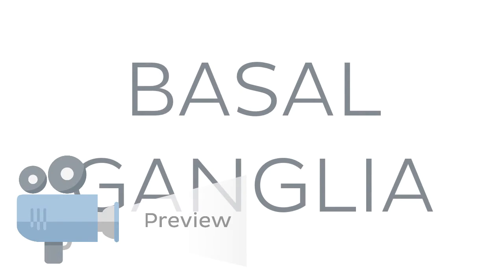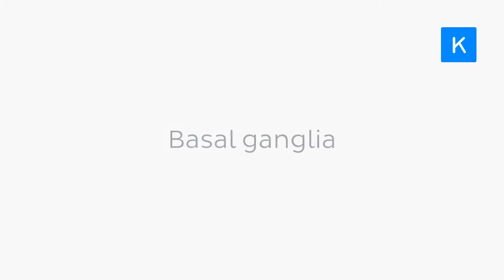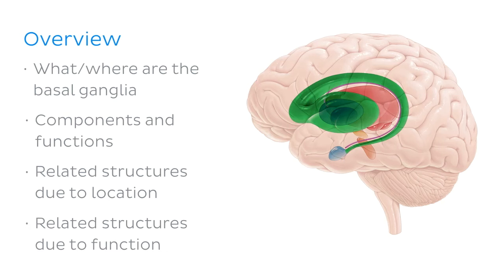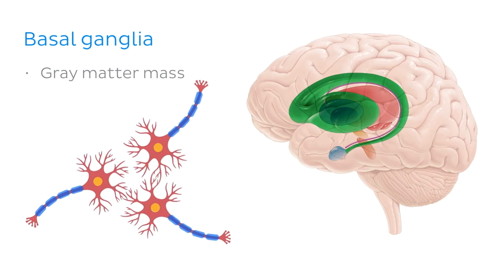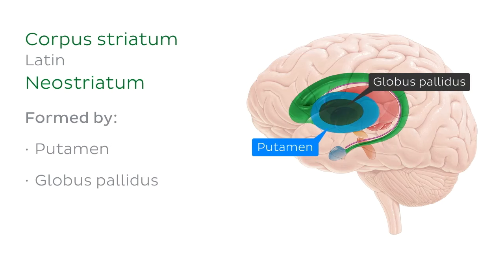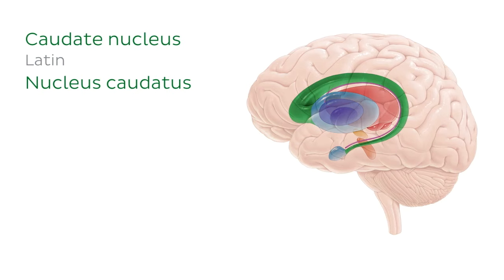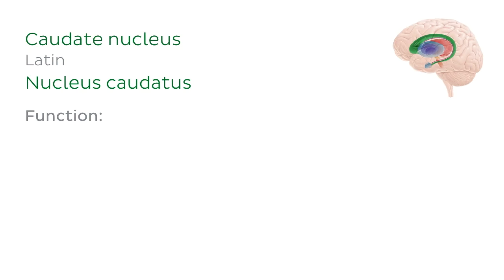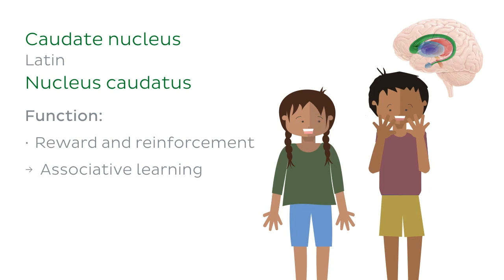Basal ganglia: Pathways and functions (preview) - Human Neuroanatomy | Kenhub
This is our sneak peek at the full tutorial about the basal ganglia.

Oh, are you struggling with learning anatomy? We created the ★ Ultimate Anatomy Study Guide ★ to help you kick some gluteus maximus in any topic. Completely free.

The basal ganglia or basal nuclei are large masses of grey matter located within the central core of white matter of the cerebral hemispheres. In the full version of this video, we’ll discuss: “what are the basal ganglia?”.

We’ll then talk about the characteristics of the caudate, accumbens, and lentiform nuclei

Next, we’ll discuss related structures and the motor, learning, limbic, and oculomotor loops.

Finally, we’ll associate the basal ganglia to different conditions that will be discussed in our clinical notes section.

To master this topic, click on the link and carry on watching the full video (available to Premium members)

Want to test your knowledge on the basal ganglia? Take this quiz

For more engaging video tutorials, interactive quizzes, articles and an atlas of Human anatomy and histology, go